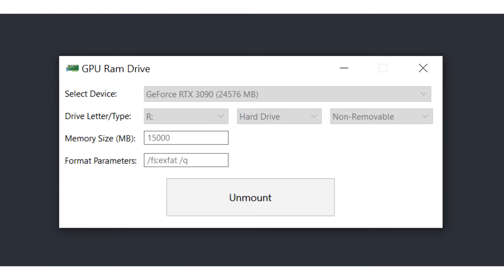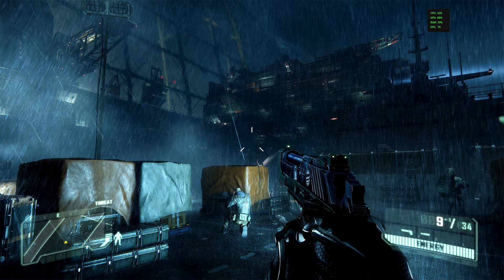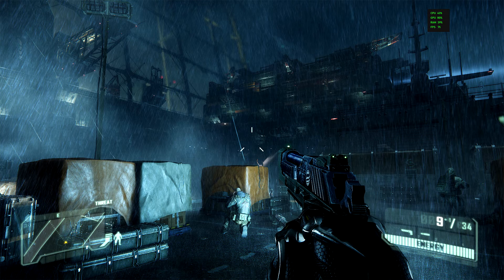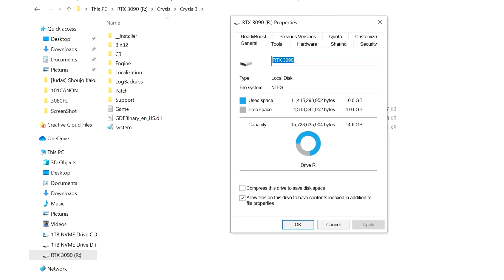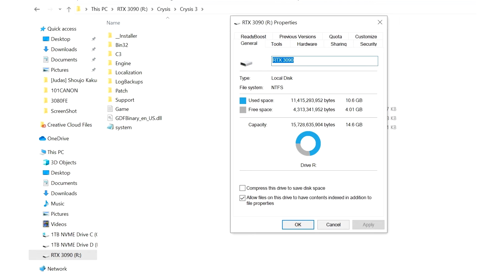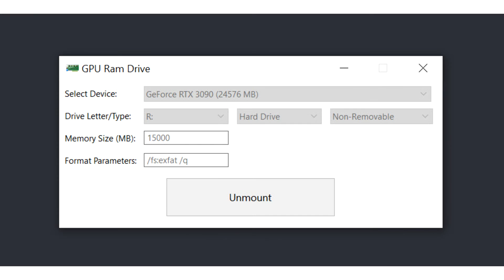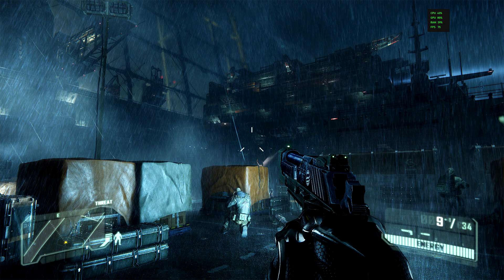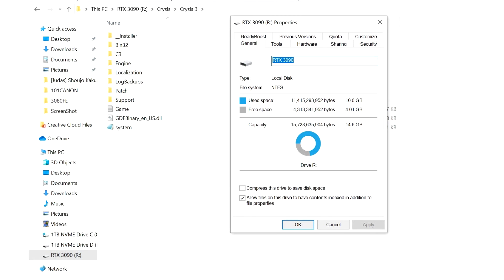Crysis 3 Installed On and Run Directly from RTX 3090 24 GB GDDR6X VRAM